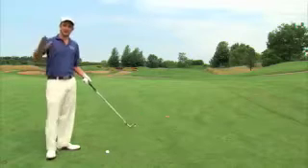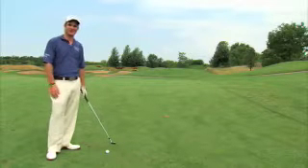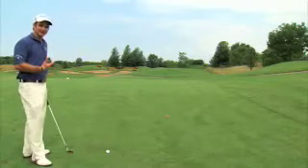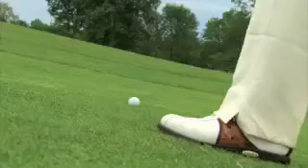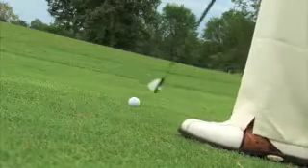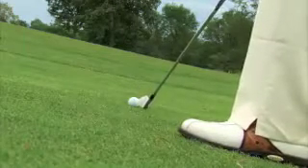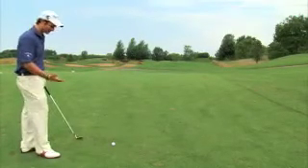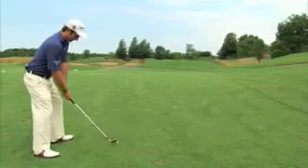PGA Tour Pro Kevin Streelman's 40 sec golf lesson - FAIRWAY UPHILL LIE iPhone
Kevin believes that most bad golf shots for amateurs are the result of poor set-ups and over-thinking. He keeps the lesson quick, just 40 seconds long.  Just set up properly and hit... no mind games. Just like they do on TV. Visit Kevin at ssquaredgolf.com